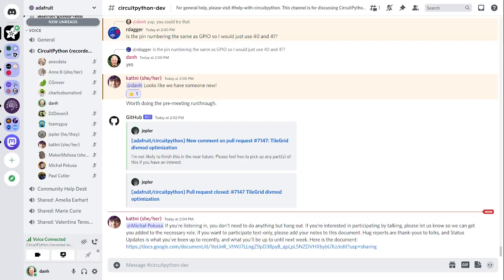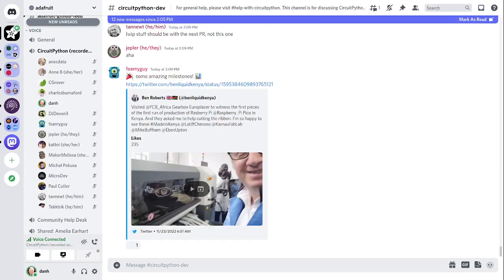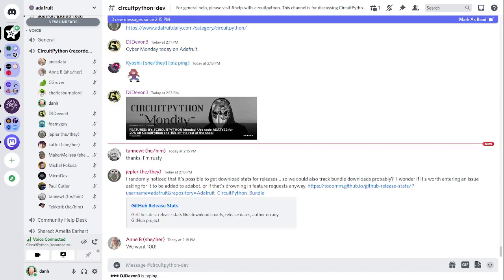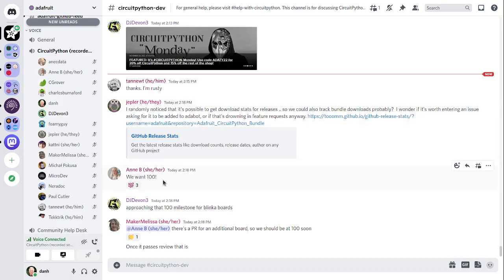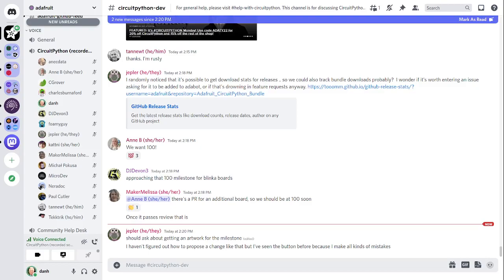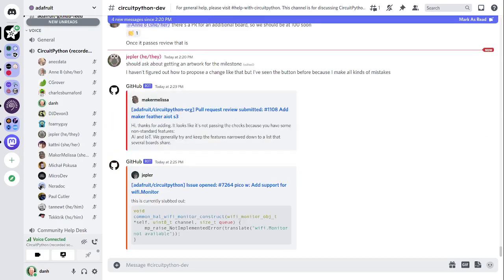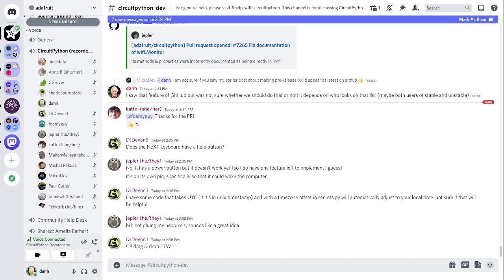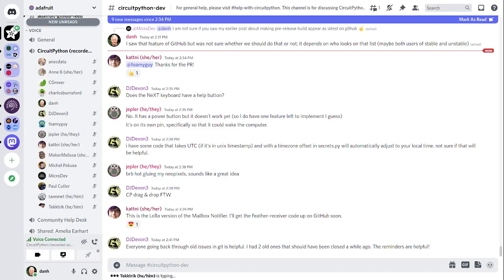CircuitPython Weekly Meeting for November 28, 2022 @circuitpython